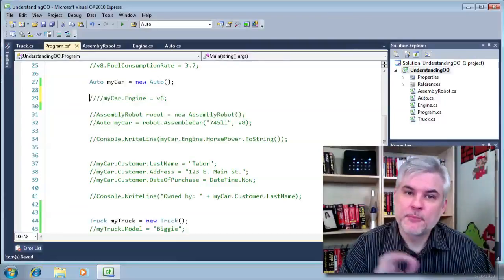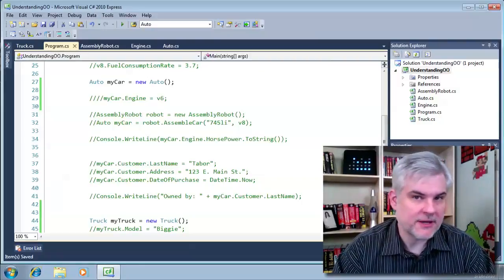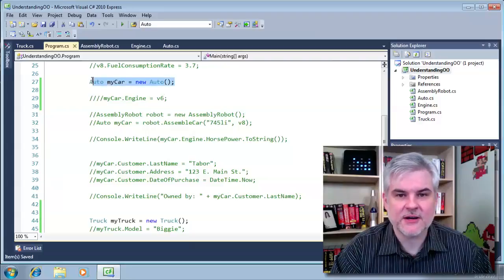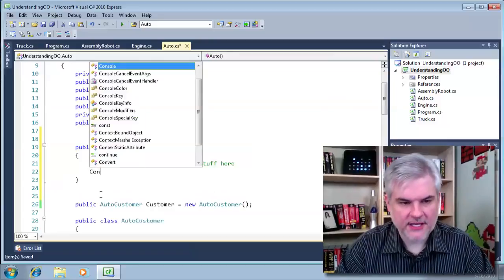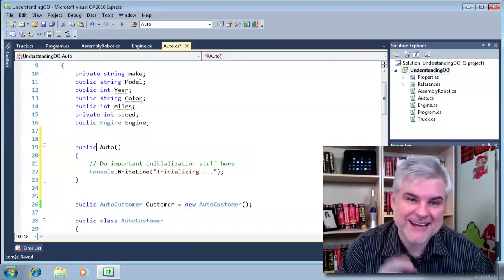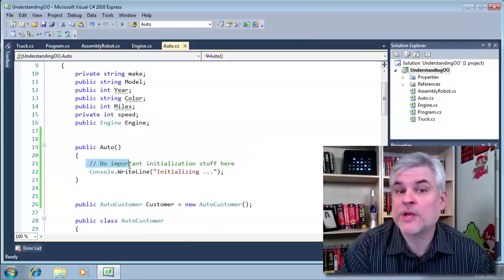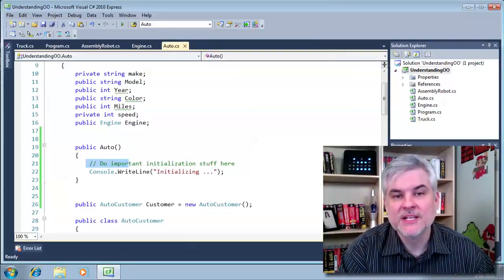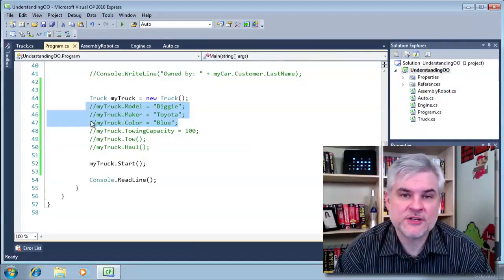VCS2010 04 03 – Constructors